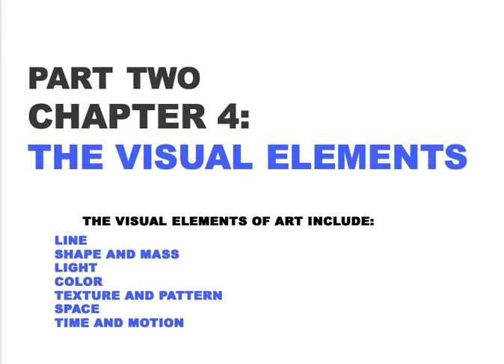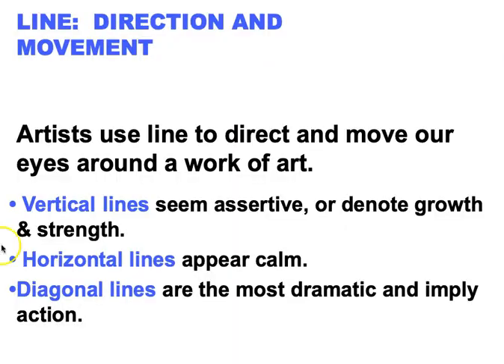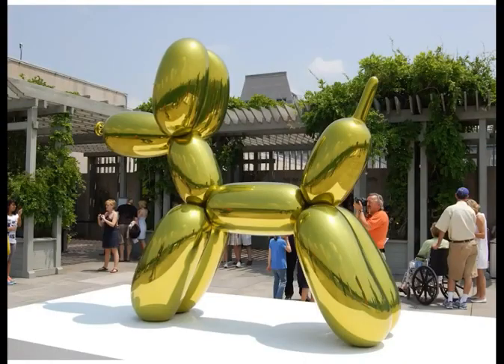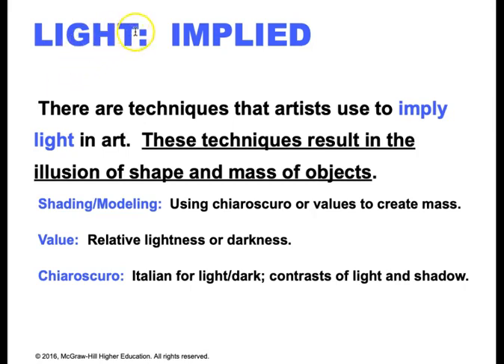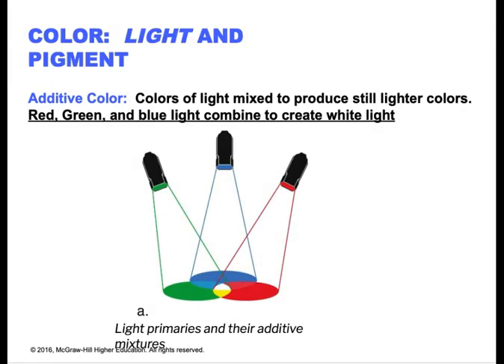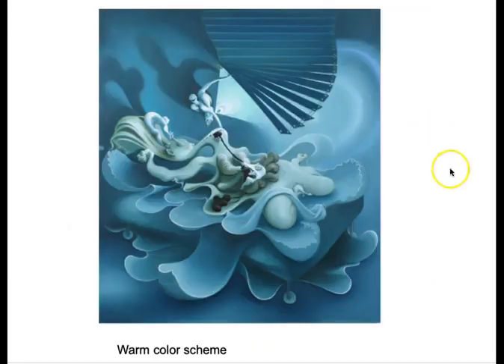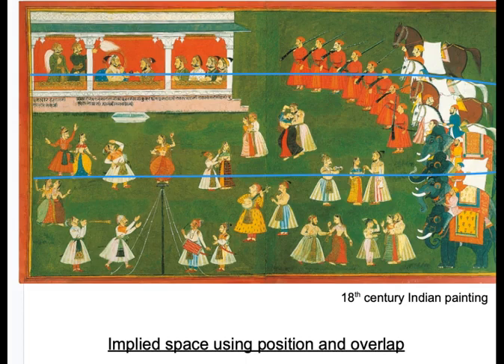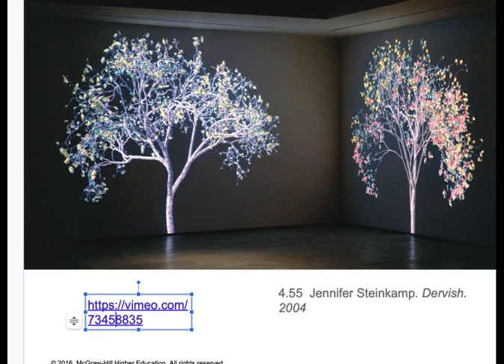#4 Art Appreciation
Elements of Visual Art